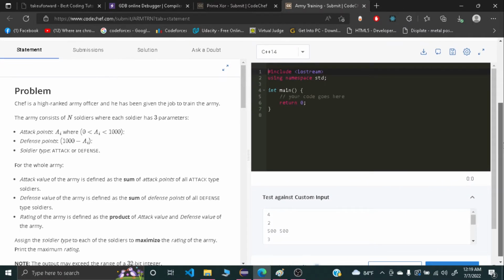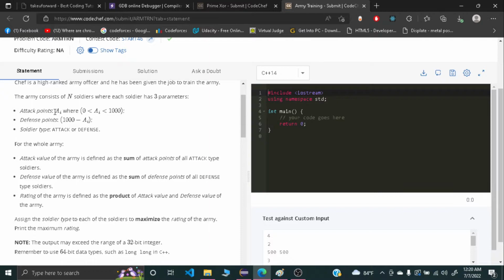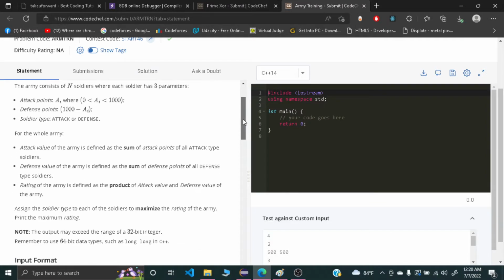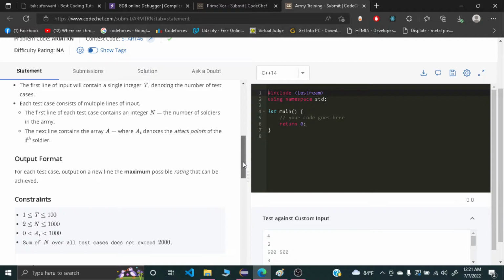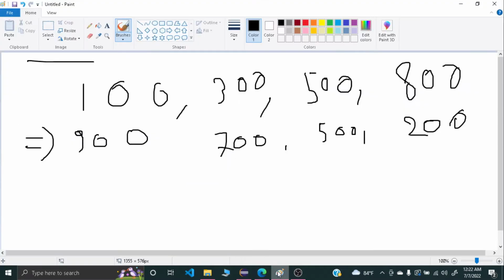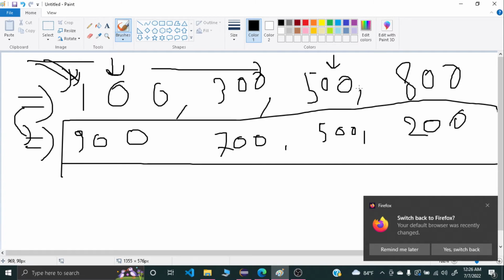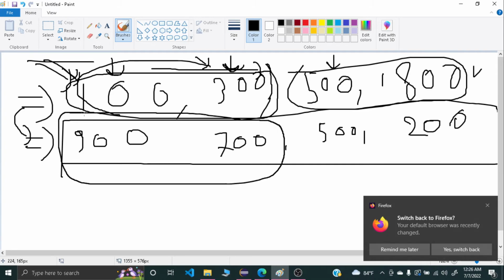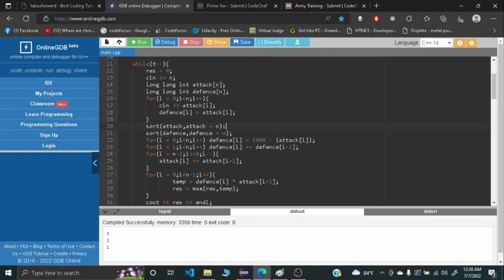ARMTRN || STARTERS 46 || CODECHEF